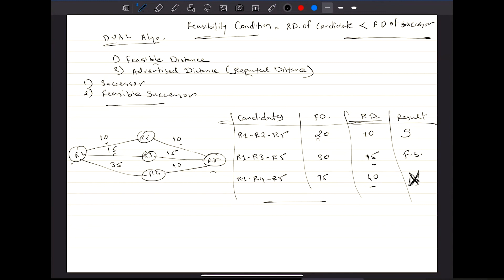Understanding Dual Algorithm, Successor, & Feasible Successor in EIGRP | ENCOR 350-401 | PyNet Labs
The diffusing update algorithm (DUAL) is an algorithm used by Cisco's EIGRP routing protocol to ensure that a given route is recalculated globally whenever it might cause a routing loop.

In this video, we have covered the method to calculate Feasible Distance, Reported Distance, Successor, Feasible Successor, and Feasibility Condition to find out the best route possible within a network.

Our trainer Mr. Abhijit Bakale delivers today's training in the easiest way possible, and if you wish to learn the topics mentioned above, you must watch the video now!

We expect you will find our video knowledgeable, and here are the training highlights for you:

👉 👉00:10 - How does Dual Algorithm work to find out the best route possible?
👉 👉00:47 - What are FD (Feasible Distance) and RD (Reported Distance)?
👉 👉02:24 - Why EIGRP is known as a 100% low-free protocol?
👉 👉02:45 – What is Successor and Feasible Successor?
👉 👉03:15 – Successor vs. Feasible Successor
👉 👉05:00 – How to calculate FD and RD based on network scenario and route values to find the best route?
👉 👉06:49 – What is a Feasibility Condition?
👉 👉08:17 – How feasibility condition is used to find the feasible successor from the candidate route?

Now you have a chance to take the full Cisco CCNP Enterprise – Core certification training for free with PyNet Labs.

If you need it - feel free to ping us on WhatsApp Or Call/Signal/Viber/Telegram at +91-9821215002

Book your seats now for Cisco ENCOR certification training for free by PyNet Labs by using our 100% Discount Coupon: PYNET100

Hope you have watched the video and understood every bit of it. If not, reach us with your queries in the comment section below or join our technical doubt group over Telegram for everyday learning. Telegram

Also, we have a group for the latest job openings, join